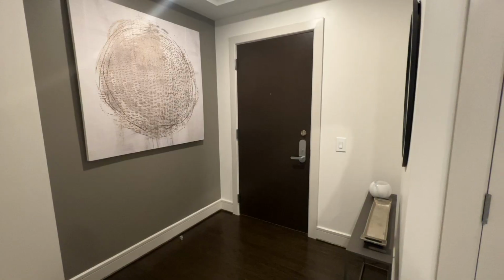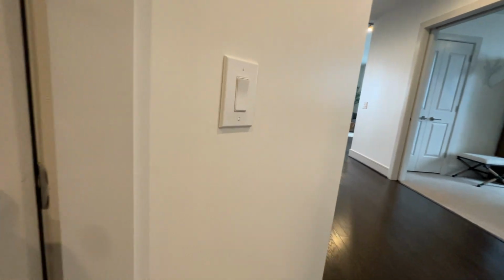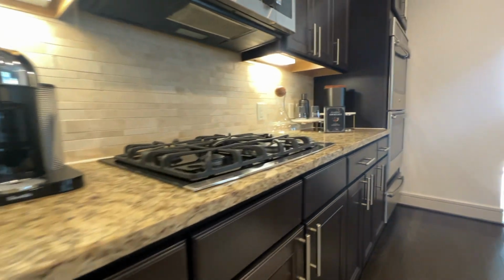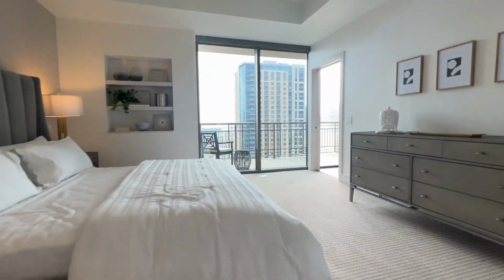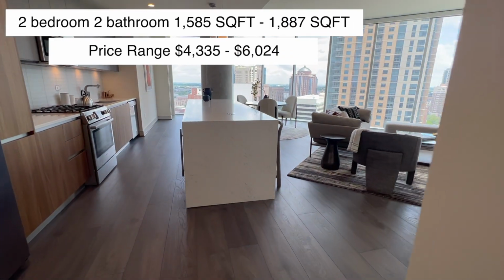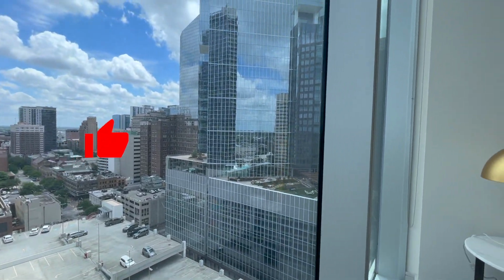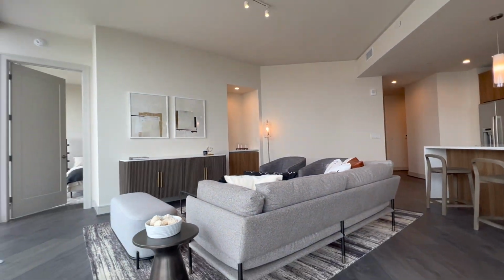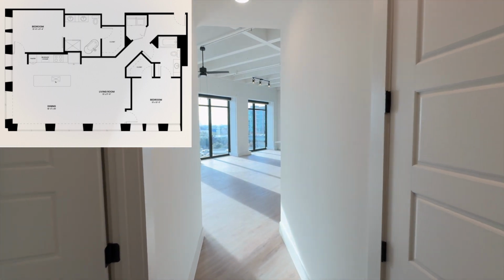Best Highrises in Downtown Houston | Prices Included | Property Names Included | Apartment Tours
Moving to Houston? for the best apartment deals

Units toured
Market Square Tower MU Floor plan 1976 SQFT $5806 - $6411
Brava 1584 SQFT $4335 - $6024
Elev8 1368 SQFT $3335 - $3800
🌆 Exploring Houston's Finest Highrises | Market Square Tower, Brava, Elev8 Tour 🏙️

Join us on an exclusive tour as we take you through the breathtaking skyline of downtown Houston, exploring three of the most luxurious highrises: Market Square Tower, Brava, and Elev8. 🏢✨

👀 What to Expect:

Market Square Tower: Soar to new heights in this architectural masterpiece. Witness unparalleled views of the city, explore world-class amenities, and experience the epitome of luxury living.

Brava: A fusion of style and sophistication awaits. Step into Brava and discover a residence where modern design meets comfort. We'll showcase the stunning interiors and share insights into the unique lifestyle it offers.

Elev8: Elevate your living experience at Elev8. This highrise combines sleek design with unparalleled amenities. From sky lounges to fitness centers, discover why Elev8 is a standout choice for young professionals.

🌟 Why Downtown Houston?
Discover why downtown Houston is the perfect haven for young professionals seeking a blend of career opportunities, cultural experiences, and an urban lifestyle.

🚗 Convenient Access:
Explore the convenience of downtown living with proximity to major offices, entertainment venues, and a diverse culinary scene. Say goodbye to long commutes and hello to a vibrant city life.

🚃 Public Transportation:
Learn about the accessibility of downtown Houston through public transportation, making it easy for residents to navigate the city sustainably.

🍽️ Dining and Nightlife:
Indulge your taste buds in the diverse culinary offerings and experience the lively nightlife that downtown has to offer.

Whether you're a prospective resident or simply curious about the heights of Houston, this video is your passport to luxury living in the heart of the city.